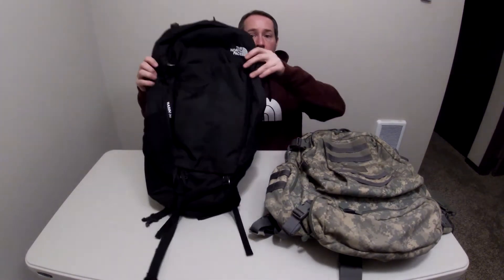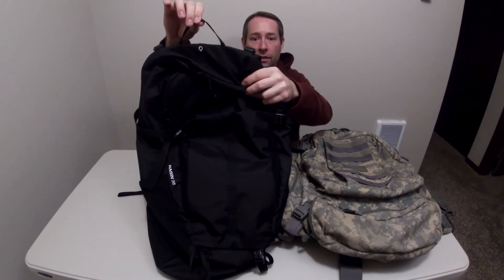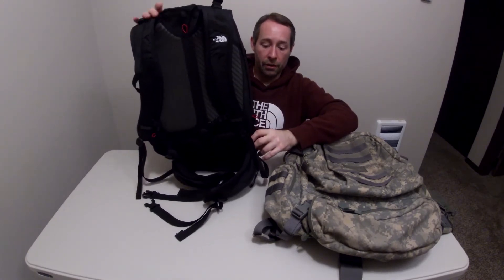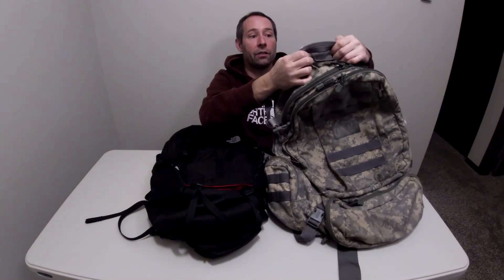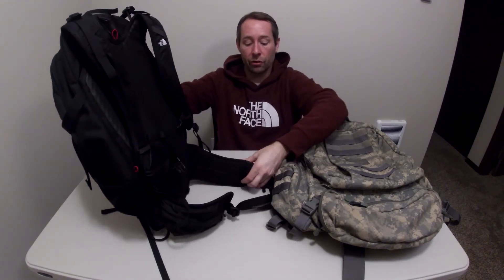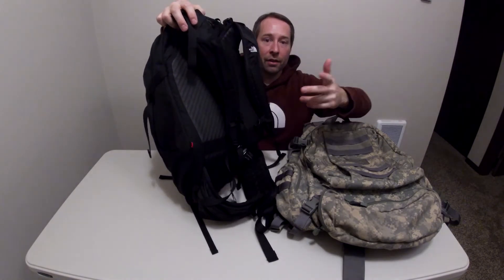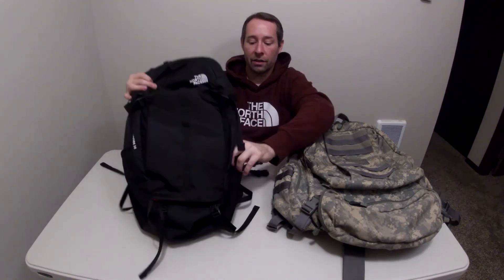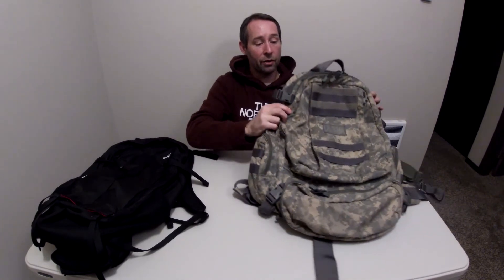Basin 36 Backpack Review Part Deux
This is a second review of The North Face Basin 36 backpack where I compare and contrast it with a Camelback bag I have so I can highlight some of the things which are lacking in The North Face Basin 36 bag.